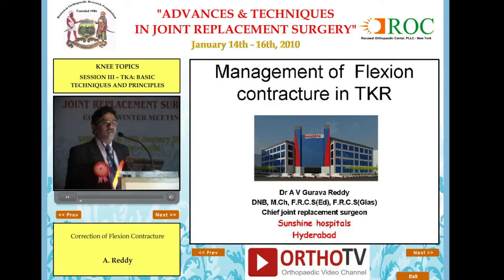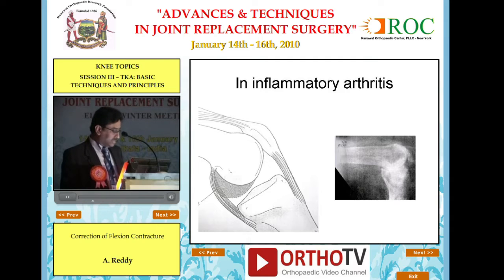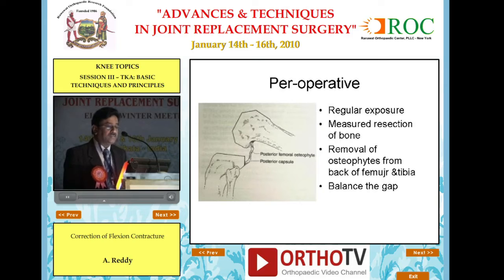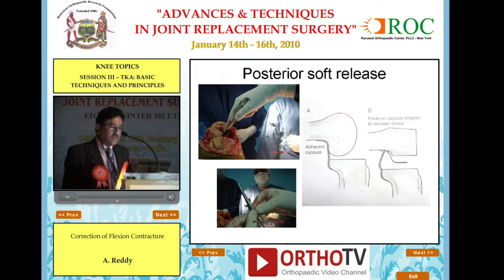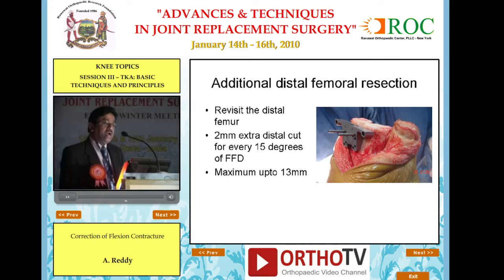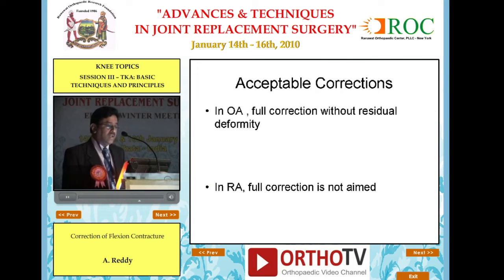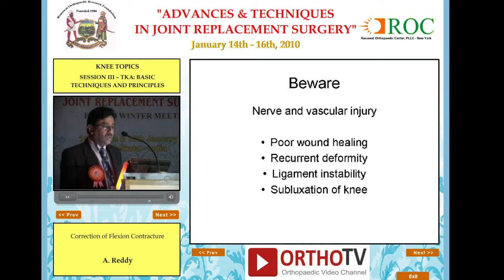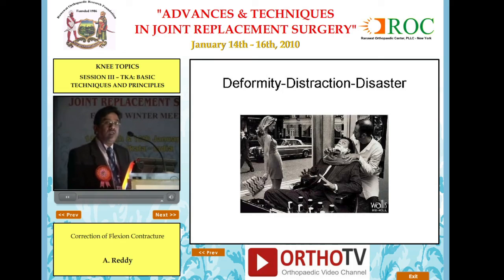Correction of Flexion Contracture Dr A Reddy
Advances & Techniques in Joint Replacement Surgery

Welcome and Chairman's Comments

Eighth Winter Meeting

January 2010